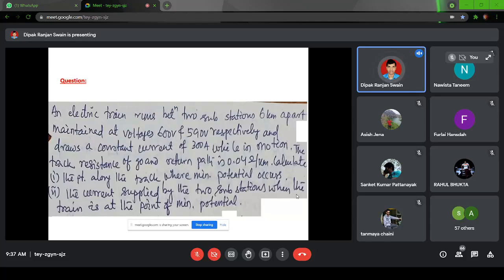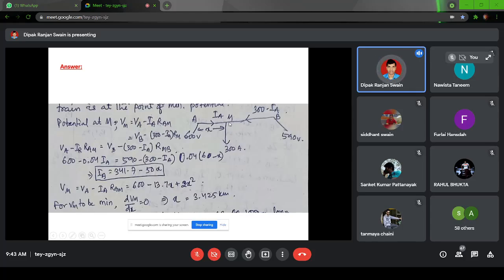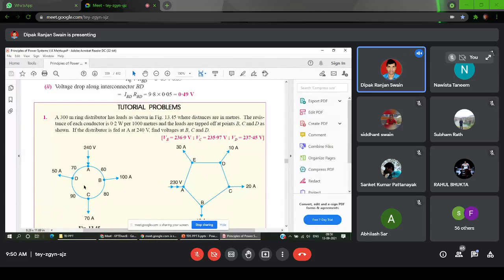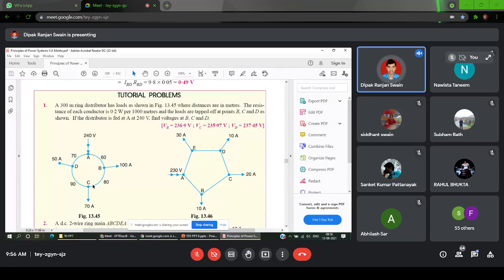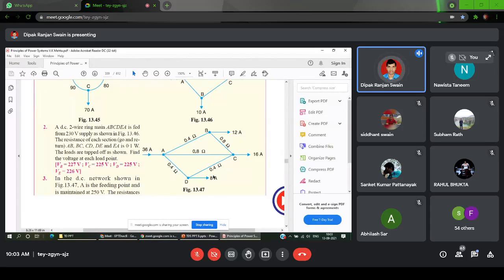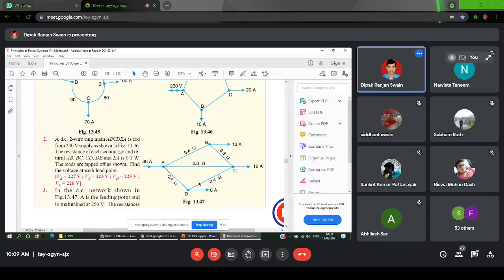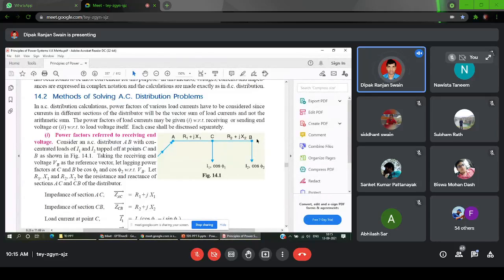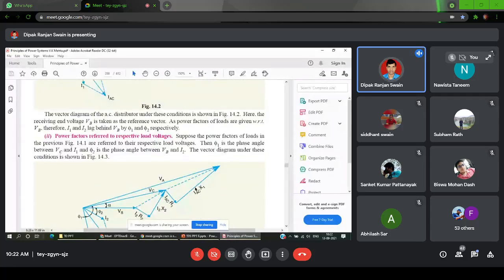13 9 21 eptd